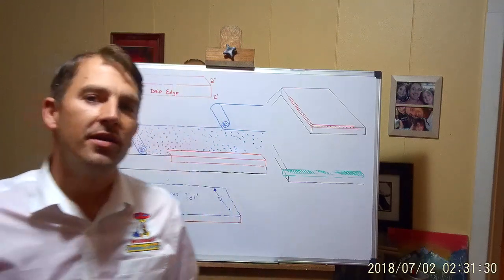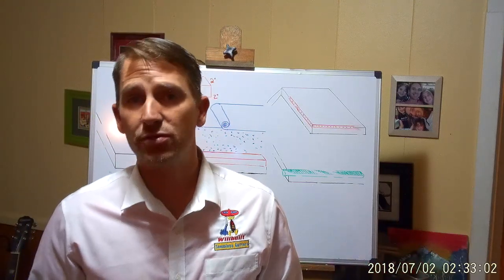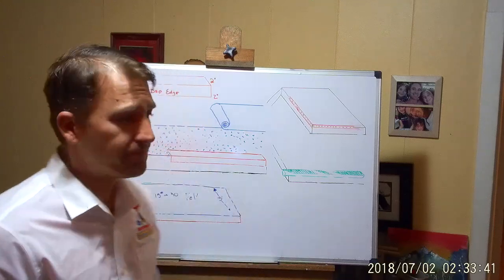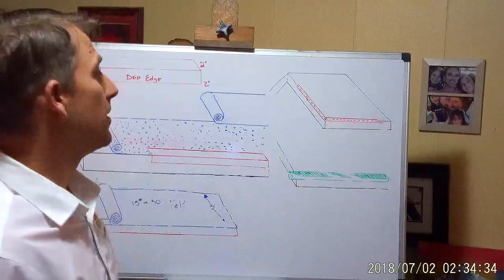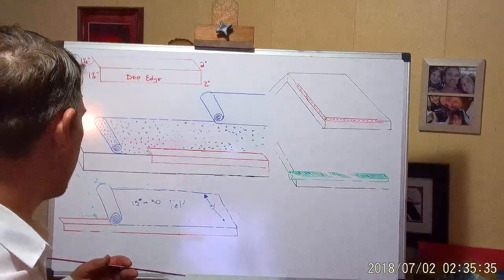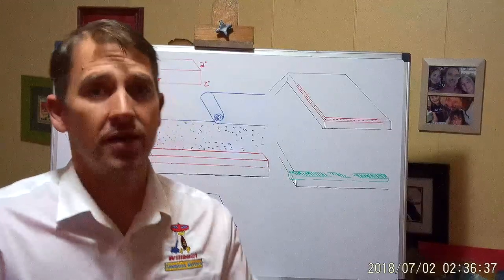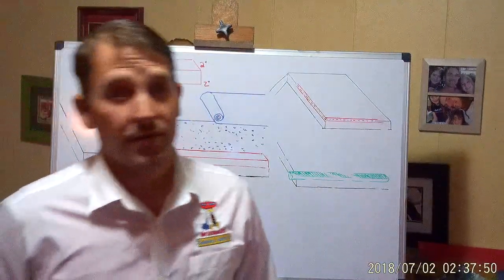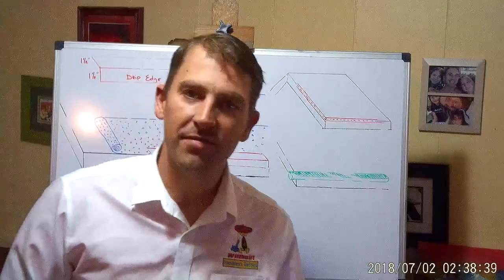Roofing Drip Edge and Felt, Proper Installation Order